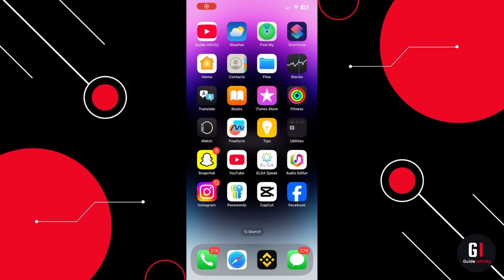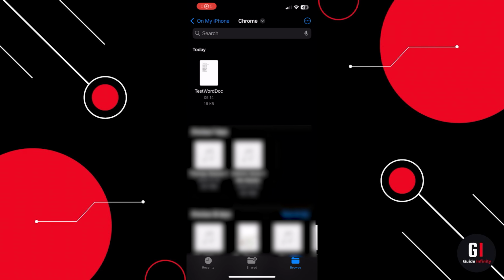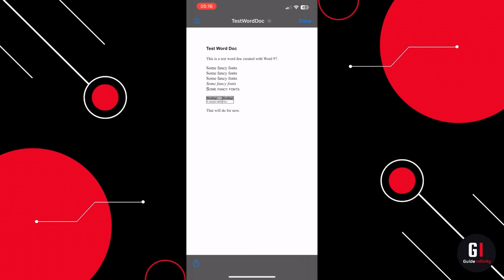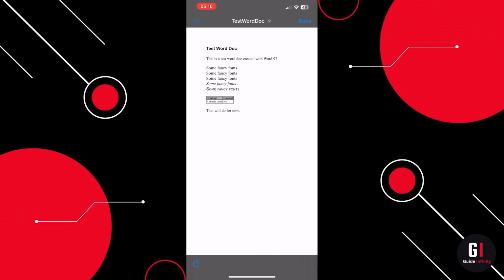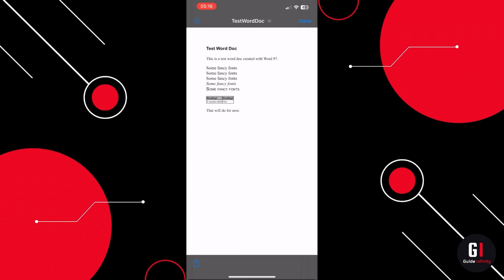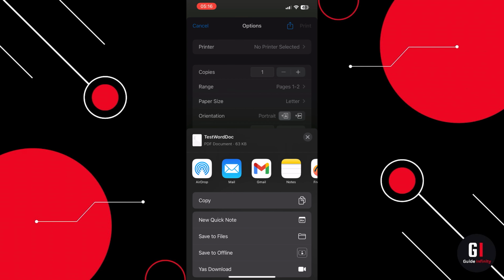How To Convert Word To PDF File On iPhone (Easy)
In this video I will show you How To Convert Word To PDF File On iPhone